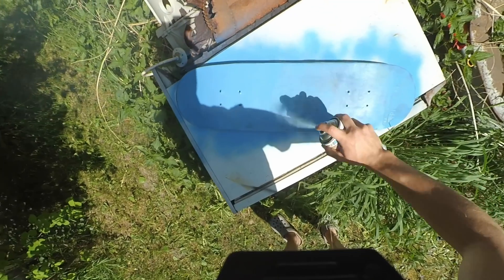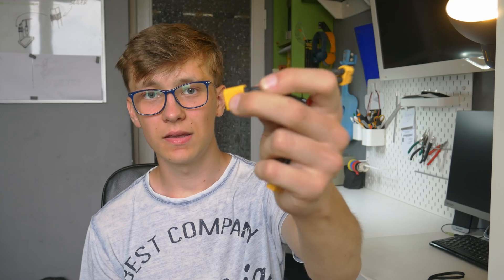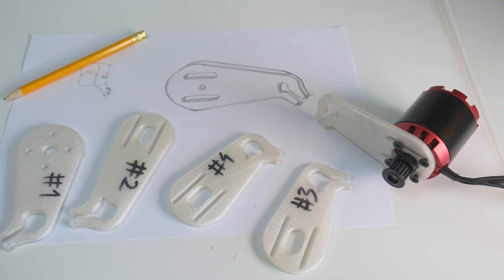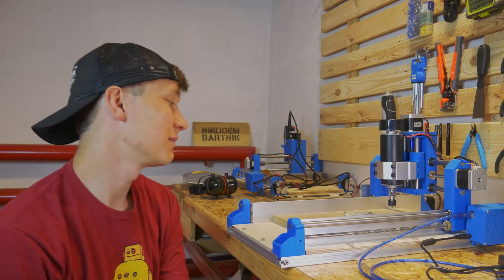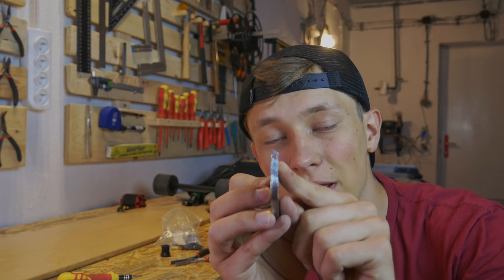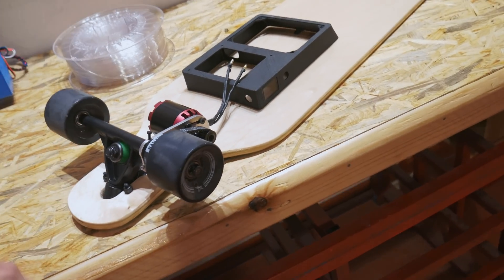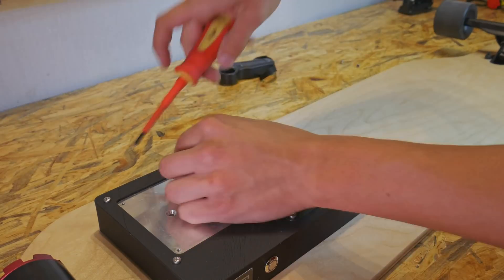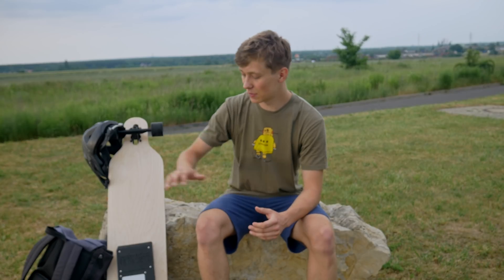DIY Electric Skateboard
Electric skateboard is something I always wanted to build after watching Casey Neistat riding it :) So here it is! Those 4 days of building this DIY project were quite long but I got it working really nicely. There are still things to improve especially the battery, soon I will make a video about building your own DIY battery for an electric skateboard with 18650 cells. Keep in mind that I am really terrible at skateboarding or longboarding, so even this speed of 24km/h is really super fast for me, I need to practice riding it a little bit more :)